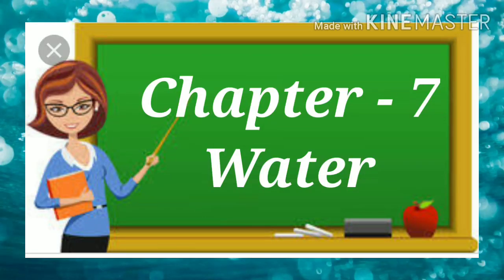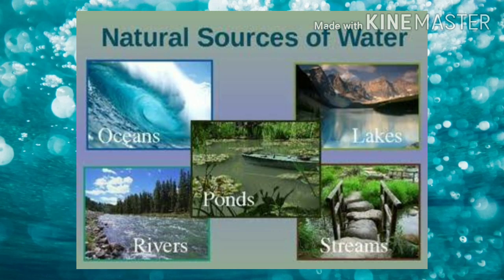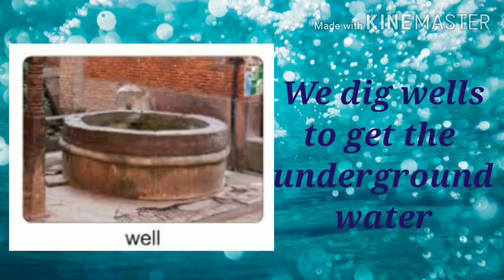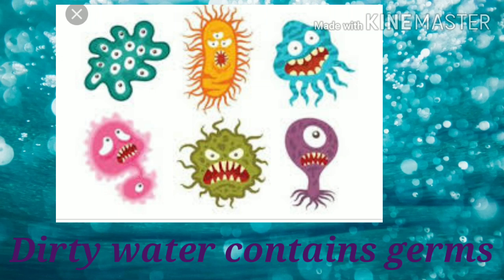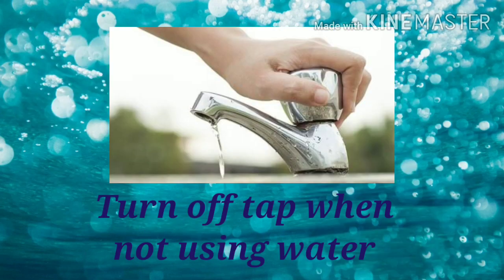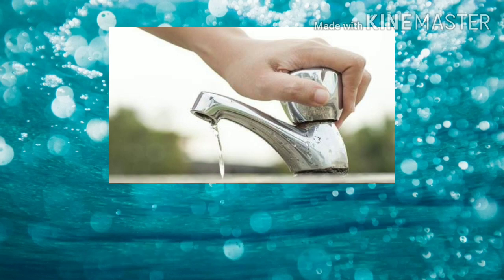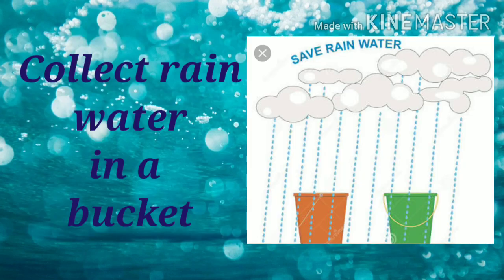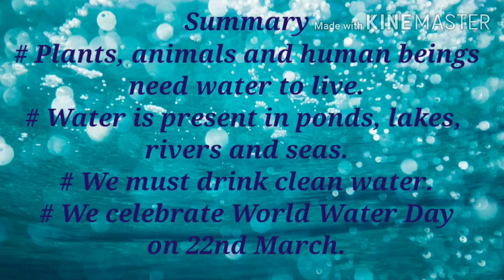Class-2, EVS... Chapter-7...Water